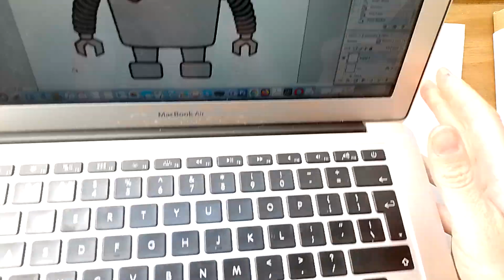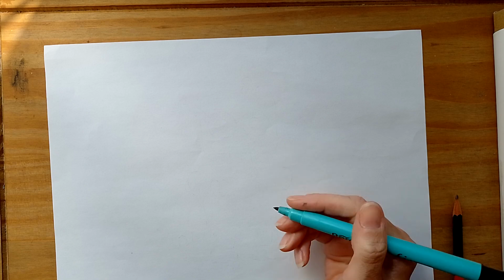How to draw a cute Robot 🤖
How to draw a robot. How to draw cartoons. Cartoon draw-along. A step-by-step guide to drawing cartoon characters

I would love to see your cartoons. Please send them to my Facebook page or email and I will share to my cartoon gallery.

(your opportunity to say thanks for the free stuff and to encourage me to do even more)

My Children’s books series

Gifts and products
With my illustrations printed on them